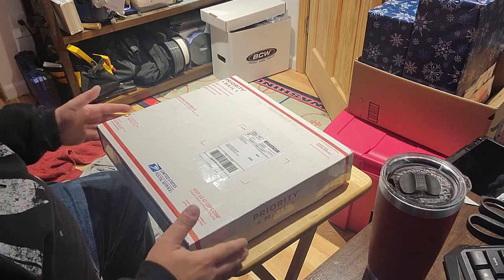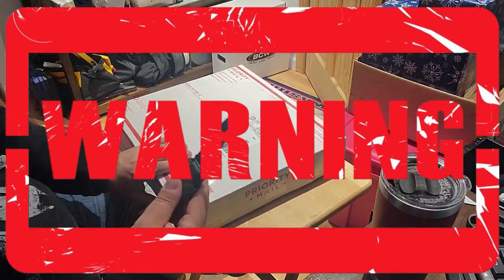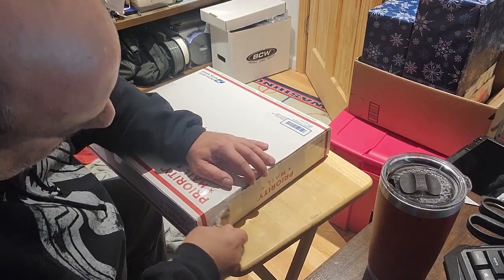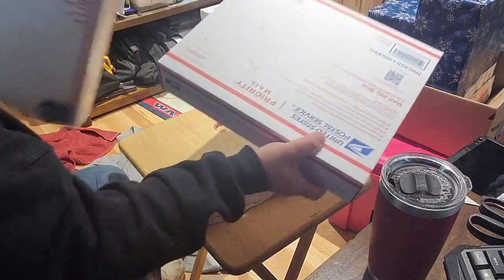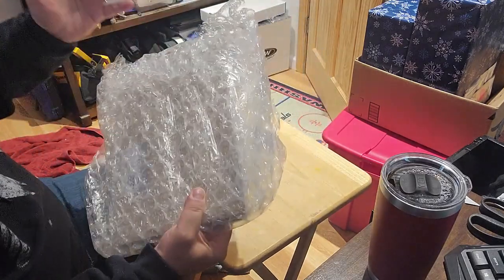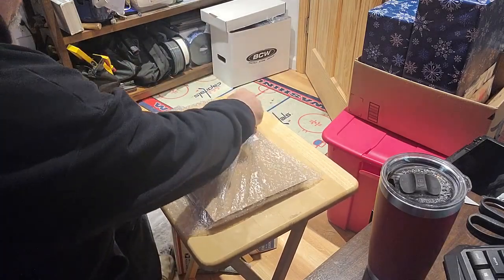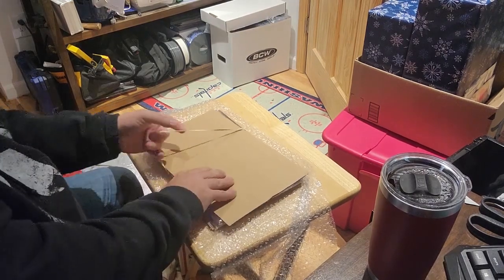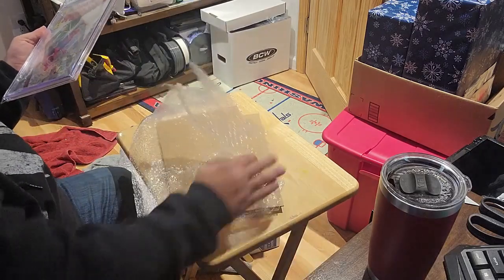Unboxing from Charlie Sides 12/24/22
Packaged great and shipped fast. Great book! Great seller!!